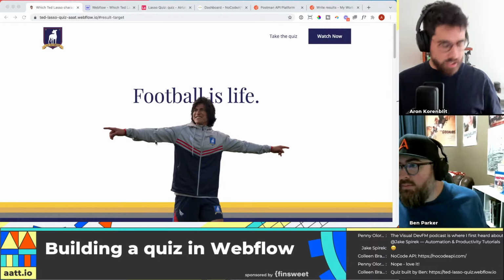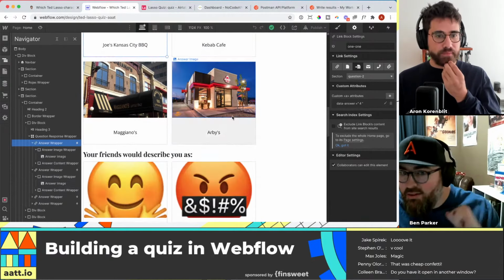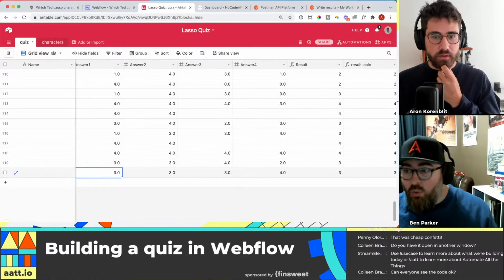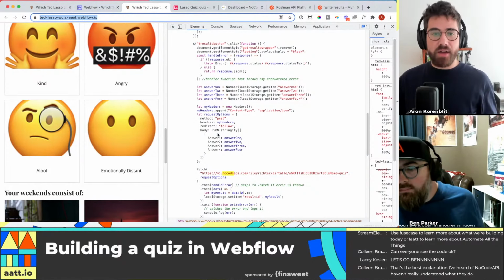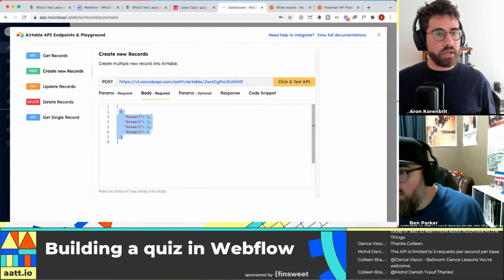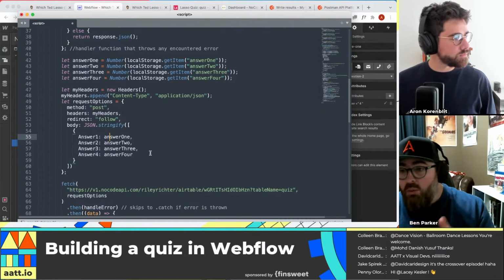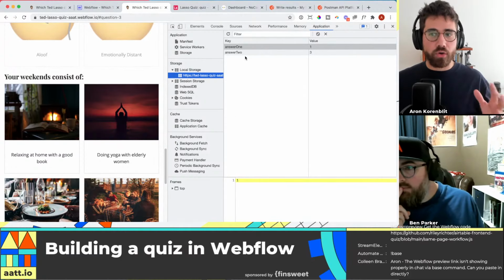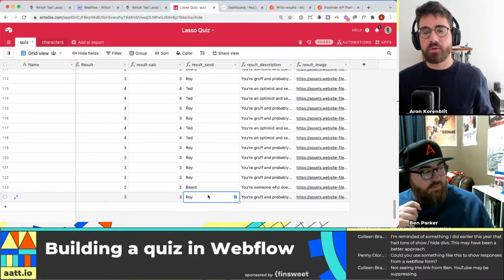Build a Buzzfeed style quiz in Webflow with Ben Parker | AATT #61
Ben Parker from Webflow and co-host of The Visual Developer's Podcast shows how to build a Buzzfeed style quiz using Webflow, Airtable, and NoCodeAPI.

// CHAPTERS
- Start (0:00)
- Intro by Ben Parker (1:07)
- Agenda Overview (8:00)
- Reviewing the quiz (8:27)
- Ben explaining how the quiz works (9:15)
- Ben explaining Webflow structure (11:20)
- How to track what user clicked on page (15:17)
- Ben explaining the script code (16:40)
- Explanation of how responses work and sending data to Airtable and using NoCodeAPI (19:00)
- Ben explaining what NoCodeAPI does (23:51)
- Sending and receiving responses (27:58)
- Ben explaining NoCodeAPI setup (29:15)
- Ben explaining the first API call (37:15)
- Aron explaining linked records in Airtable (48:03)
- Other ways to use this  (53:14)